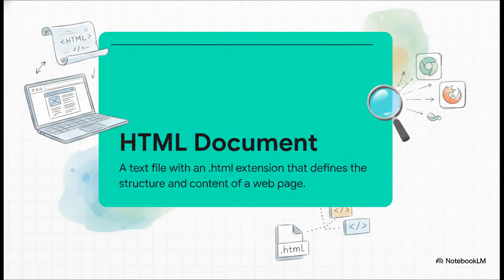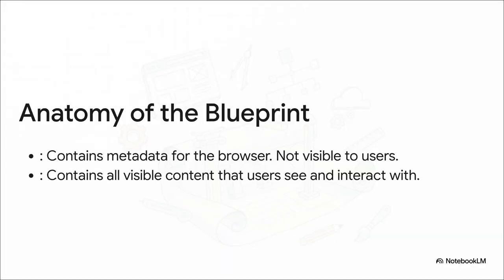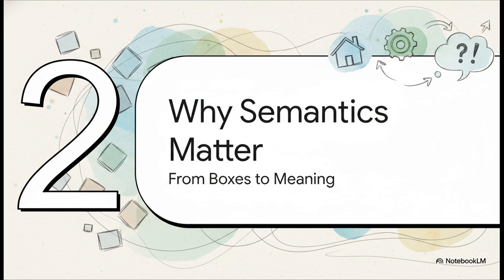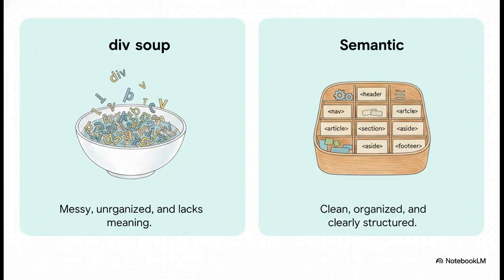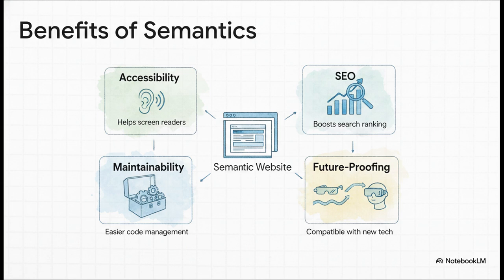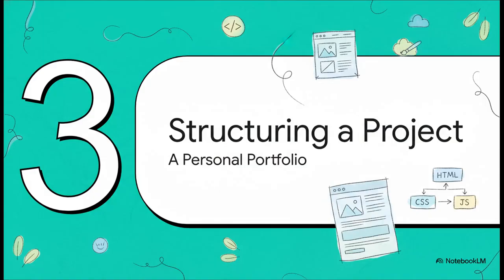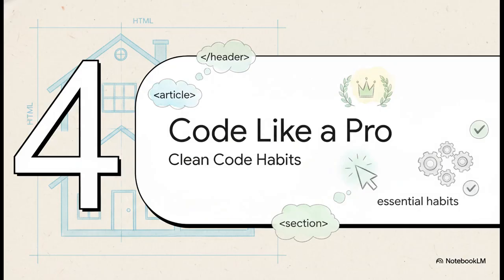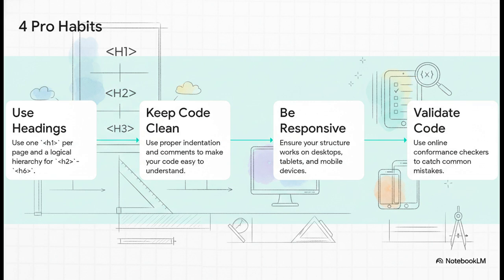Build with Robo a complex structure for your HTML project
Welcome to Robo For Education! In this video, we level up your skills by diving into complex HTML and building your first compound structure project. We will move beyond simple tags to explore Semantic HTML landmarks like `header`, `nav`, `main`, and `article` to create a logical document hierarchy that is accessible and SEO-optimized. You will master metadata and technical configurations in the `head`, including the viewport meta tag essential for mobile-first design and character encoding to support global web standards.

Our project involves crafting a multi-page documentation site or a complex e-commerce product interface, teaching you how to interlock different sections with structured navigation and meaningful landmarks. We will also implement advanced form inputs using `fieldset` and `legend` to group related data, ensuring your interactive elements are both functional and secure. By building this project, you will escape "tutorial hell"and start working like a professional by managing your code revisions through Git and GitHub.

This is a critical milestone for your job-ready portfolio, proving your ability to architect complex web environments that meet real-world industry requirements.

Mastering compound HTML structures is like assembling a high-performance modular engine; while individual pistons and valves have simple roles, knowing how to interlock these complex components into a single, structured system is what provides the reliability and power needed to drive a high-performance digital application.